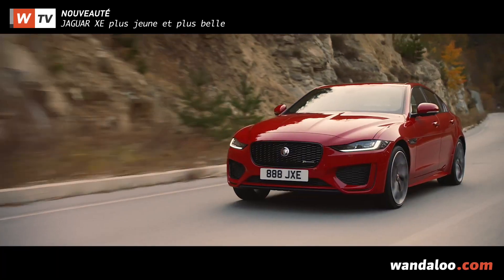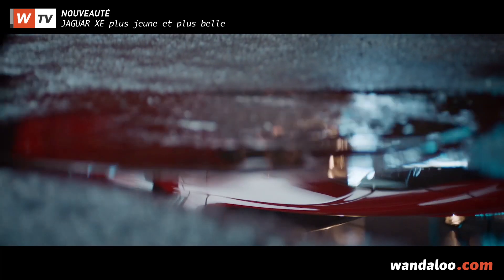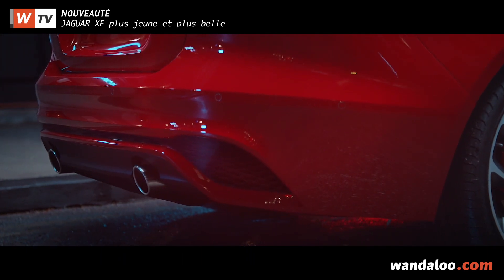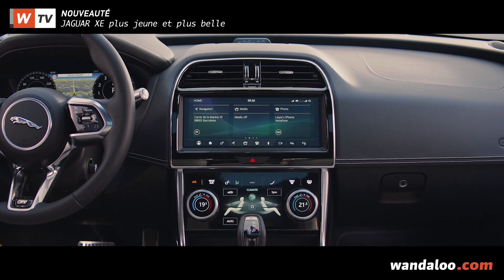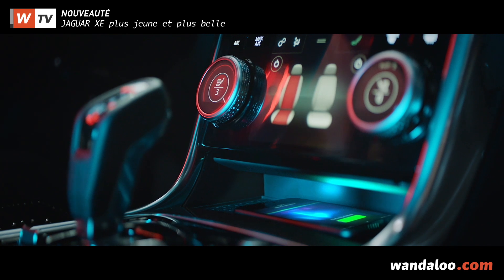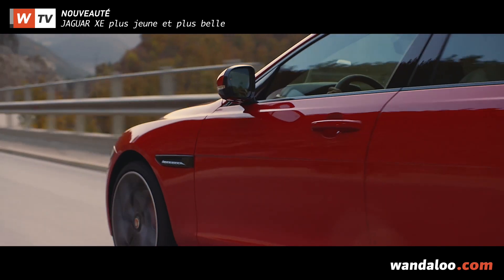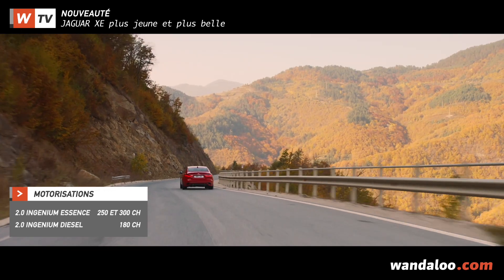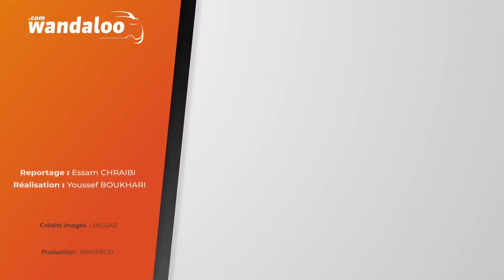Jaguar XE facelift 2020 - les premières infos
Quatre ans après son lancement, la XE n’a pas vraiment rempli sa mission, puisque ses ventes n’ont pas atteint les volumes attendus !  Aujourd'hui JAGUAR semble avoir tiré les leçons pour le restylage de sa berline compacte.